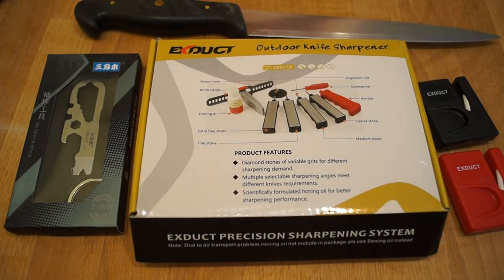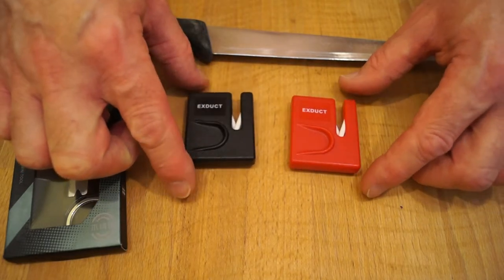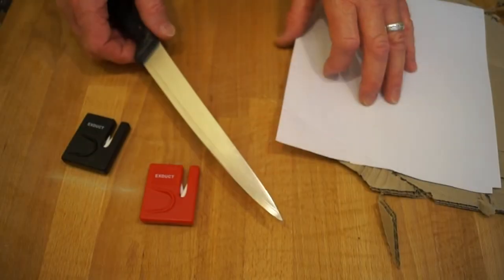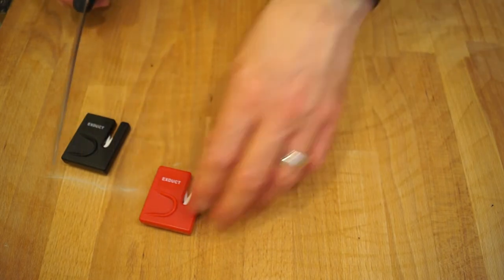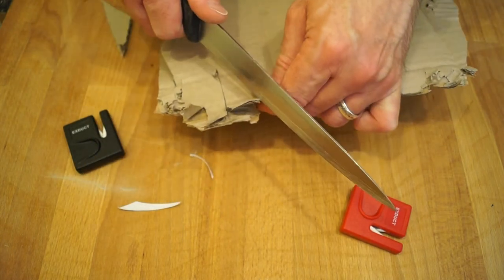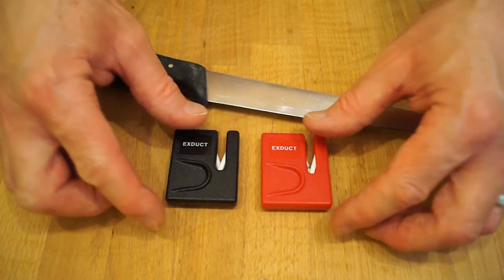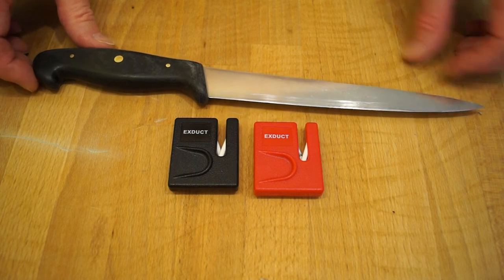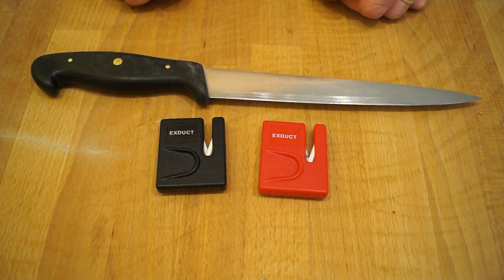Exduct Mini Ceramic Sharpeners Review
These Mini Ceramic Sharpeners were kindly supplied by Exduct.com.
Mrs Rathbone is always complaining that her carving knife is never sharp enough so I decided to try these Exduct Mini Ceramic Sharpeners out on it.

They did a good job of sharpening the carving knife with little effort, not too shabby then!

Please use my links, below, to go along to Exduct.com and check out their products.

Please be sure to check out the other knife, tactical pen, multi-tool and flashlight reviews on my channel.